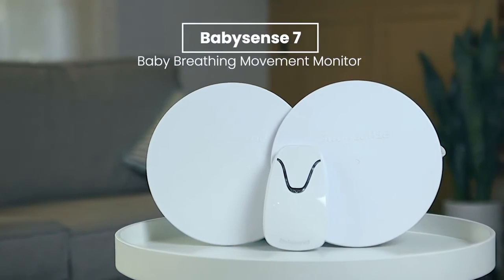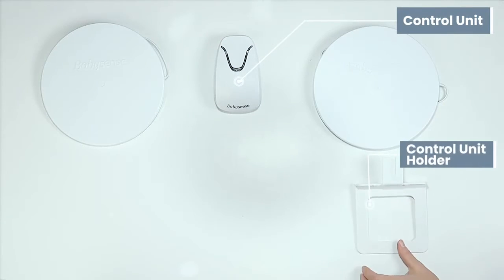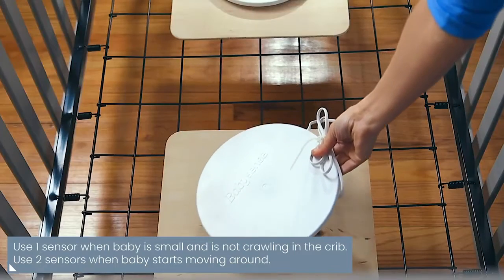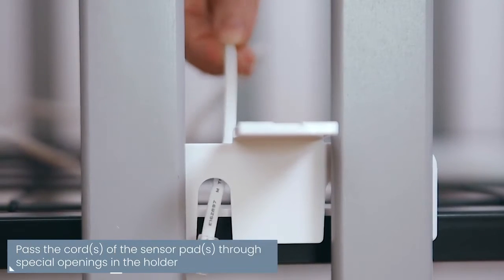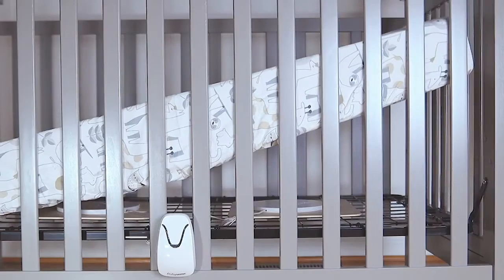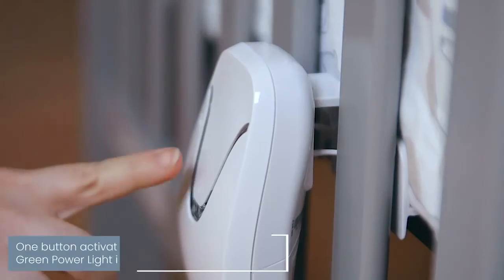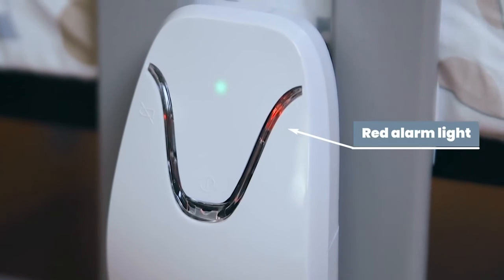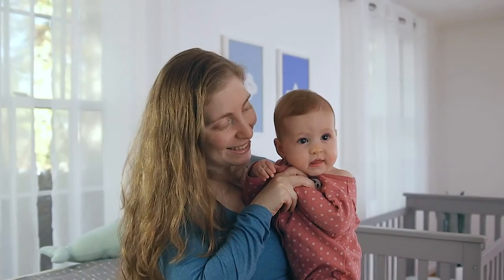Monitor oddechu Babysense 7 - jak zamontować w łóżeczku